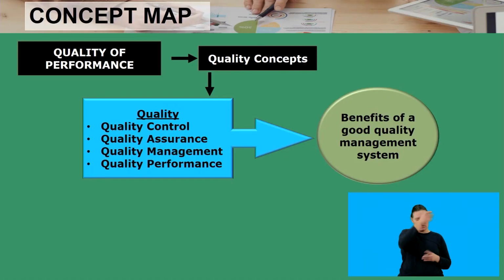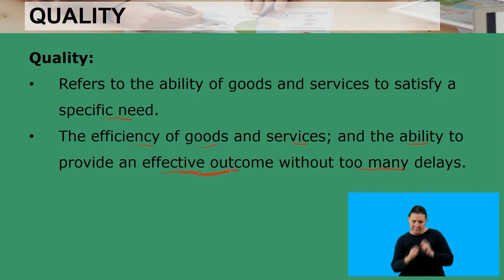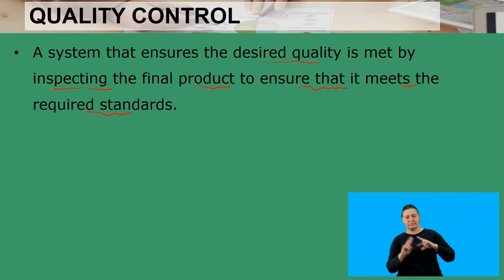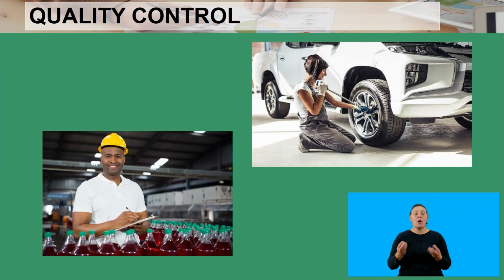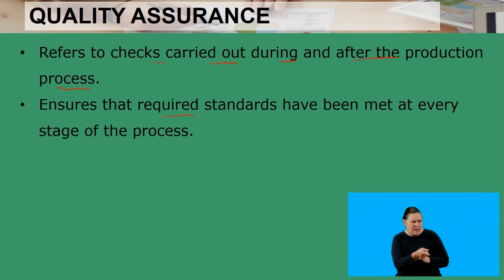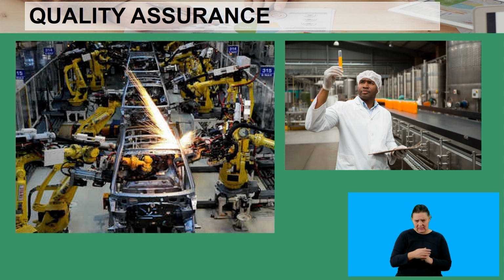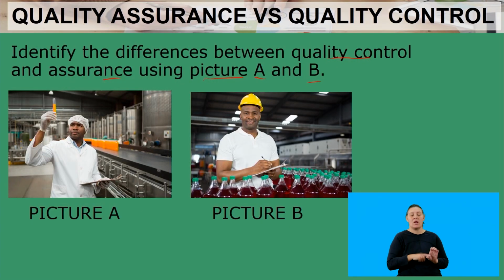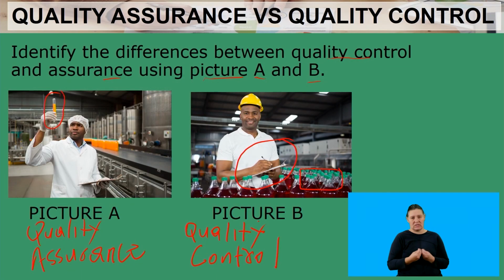Business Studies Grade 12 Quality of performance Quality Concepts Video 1 Seg 2